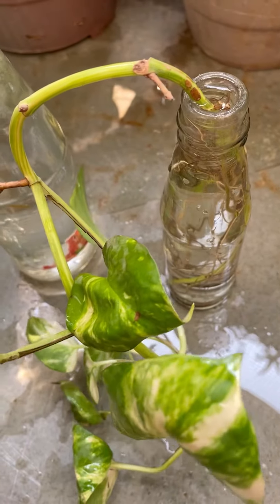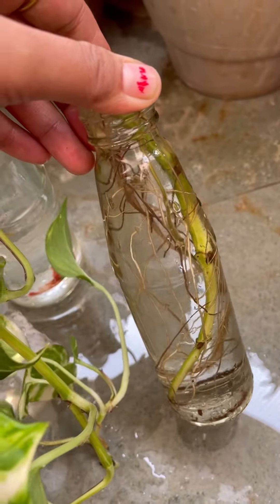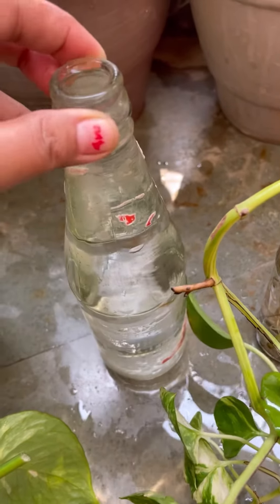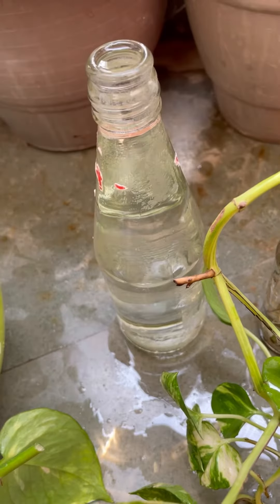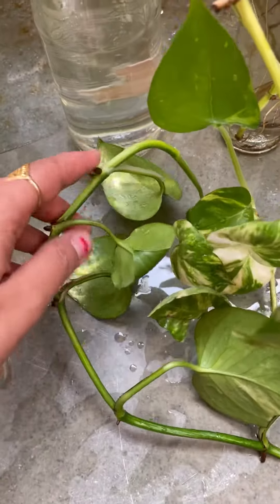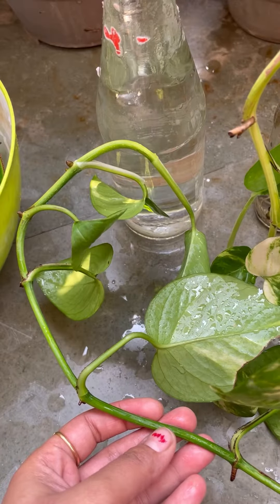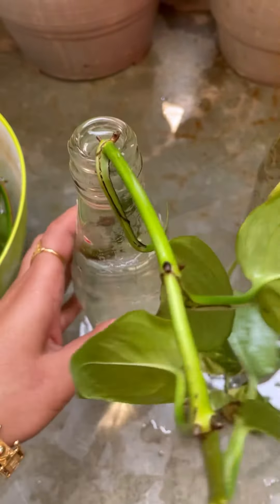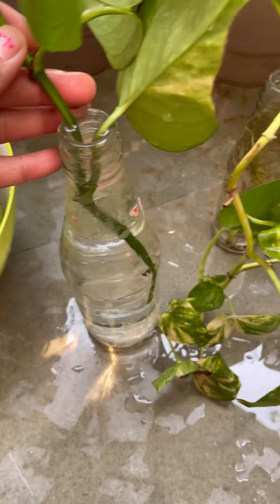How to grow money plant in water || simple steps balconygarden easy gardening tips